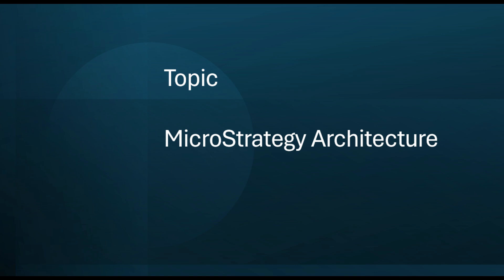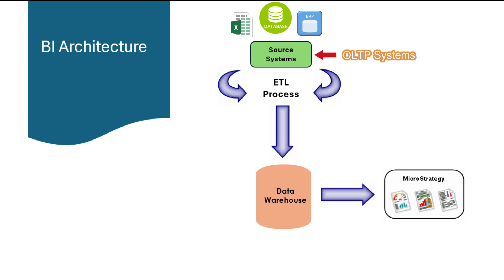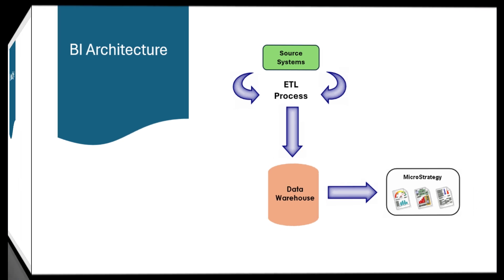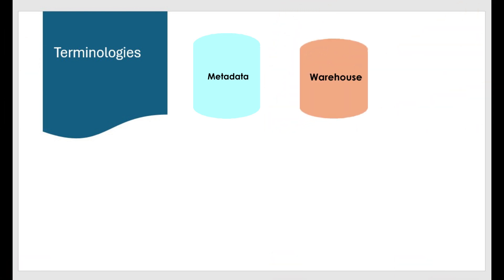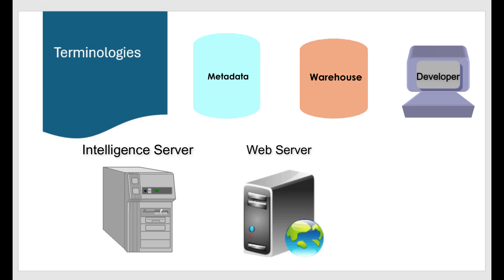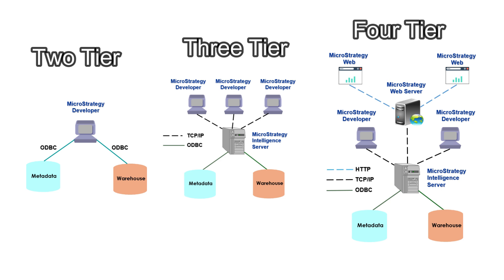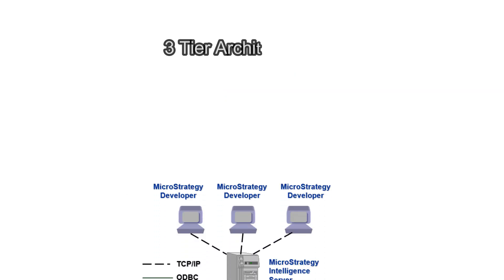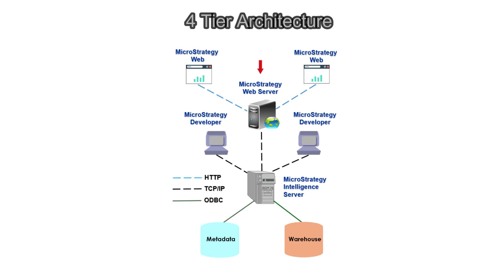MicroStrategy Architecture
In this video we are going to simplify MicroStrategy Architecture.
Topics discussed: BI Architecture
                                 MicroStrategy Architecture Terminologies